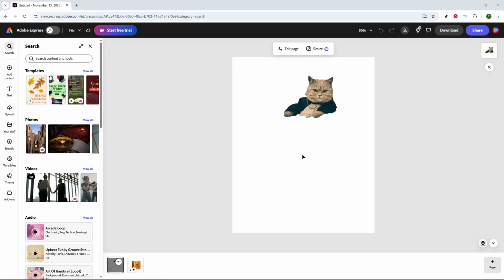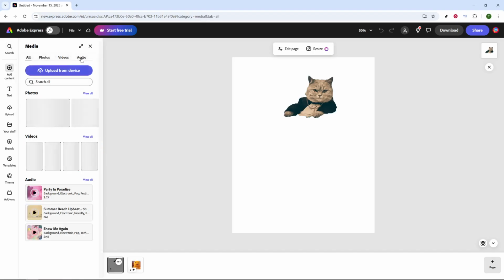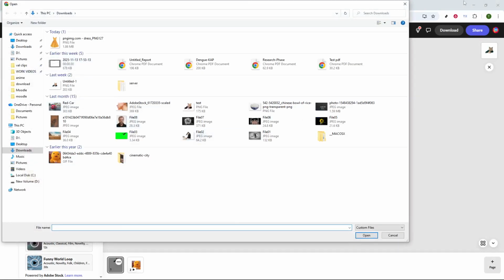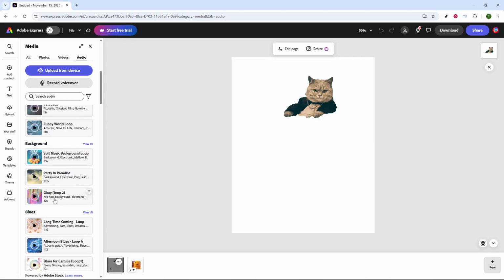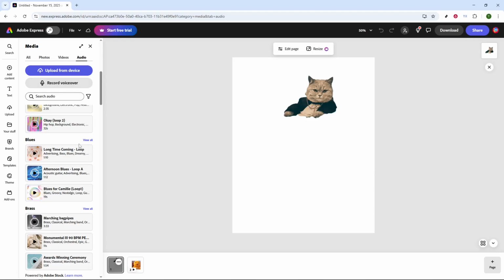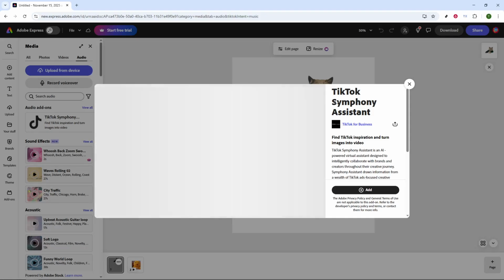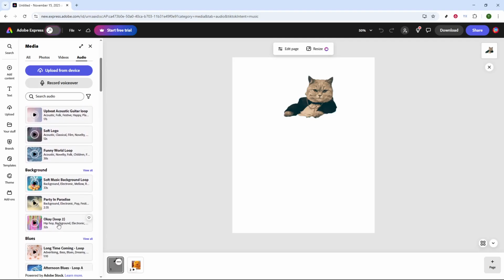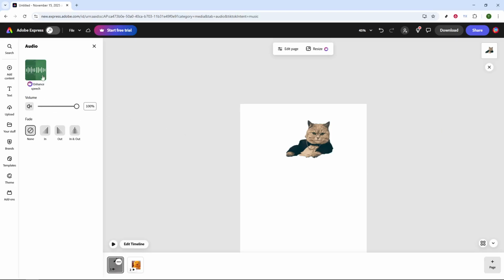How to Add Music in Adobe Express [2026 Guide]